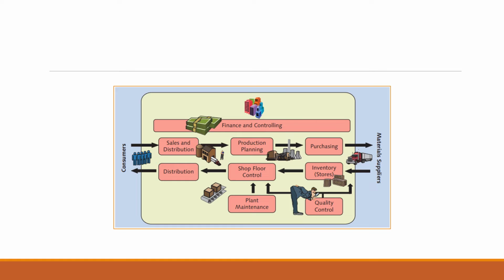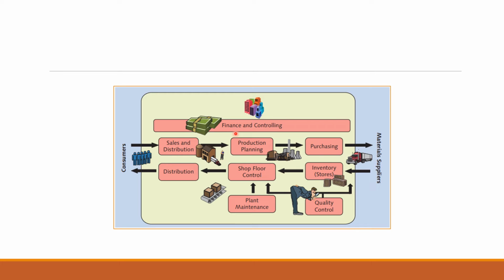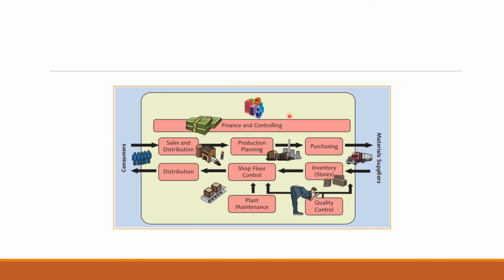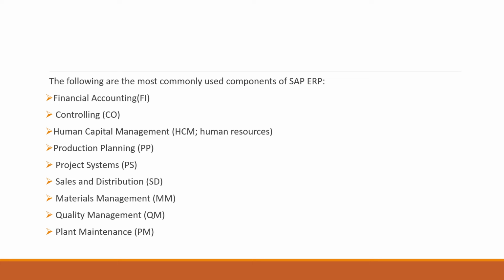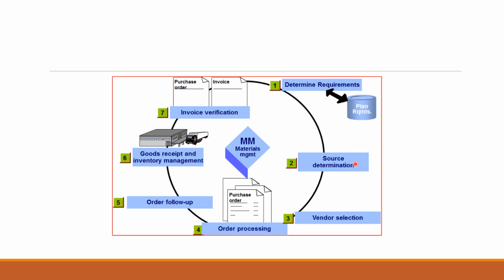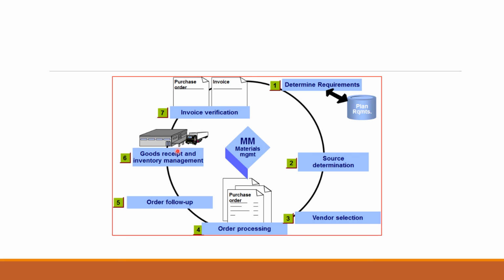SAP MM INTRODUCTION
This video gives a brief introduction about SAP MM module